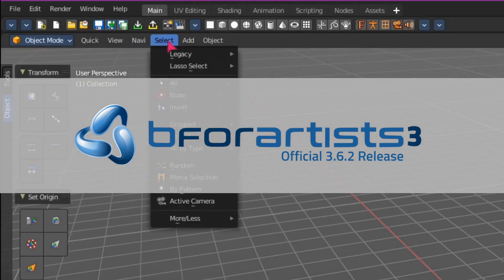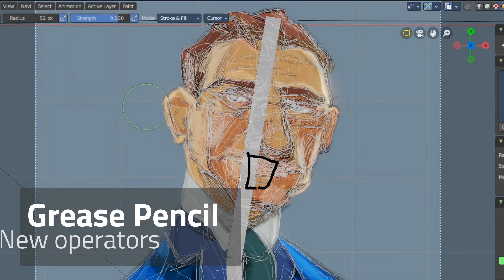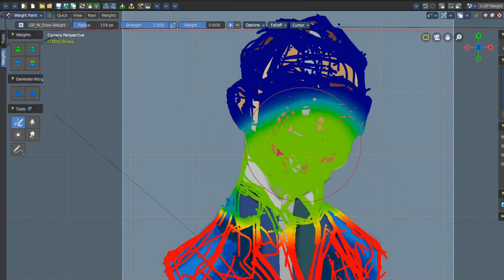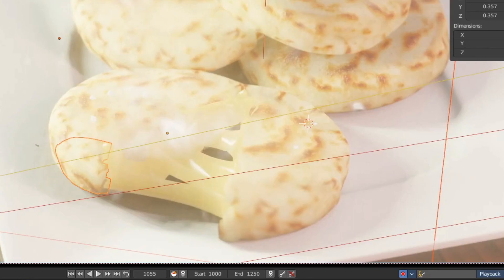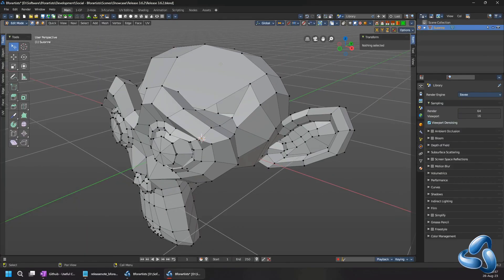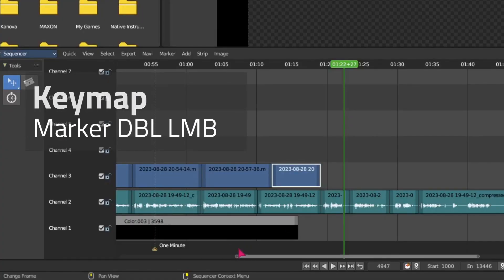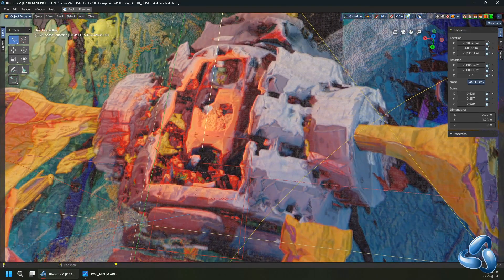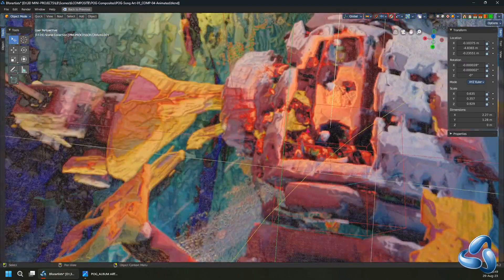Official Release - Bforartists 3.6.2 - What's new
Bforartists 3 Version 3.6.2 is maintenance and bugfix release. This release comes with stability, updates and the latest from Blender, with additional love from us.

This version has and additional 21 tasks and bug fixes from us everything from Blender 3.6.2 and 4.0.0 development.

Splashscreen is kindly provided by Quackers

Thanks again for all your art, work and support! And a very special thank you to the developers maintaining this.

Draise, Reiner, Iyad, Blenux, Sean and the rest of the Team 📥 Download Free